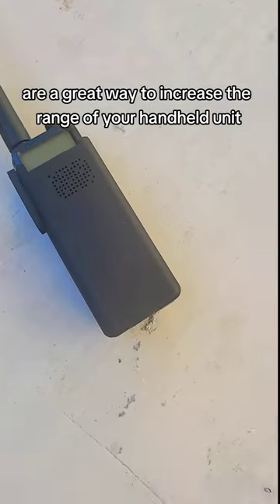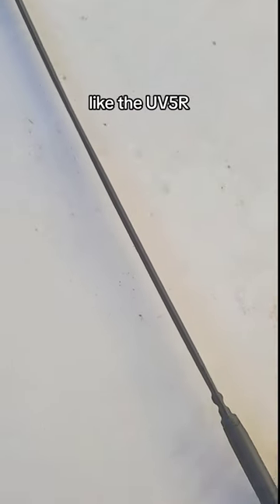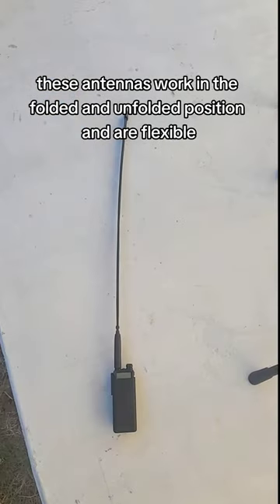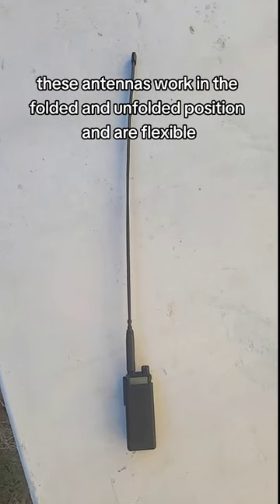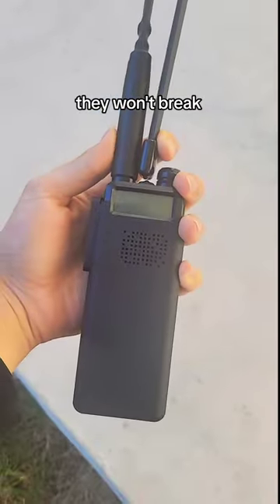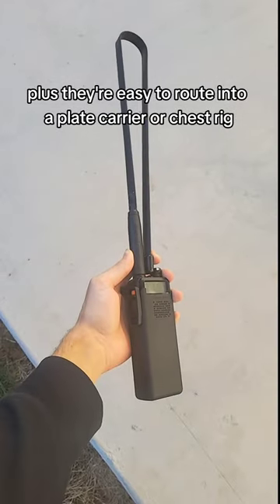Extended Whip Antennas